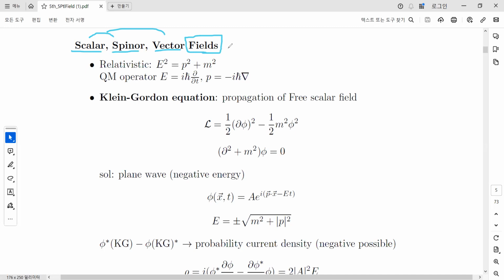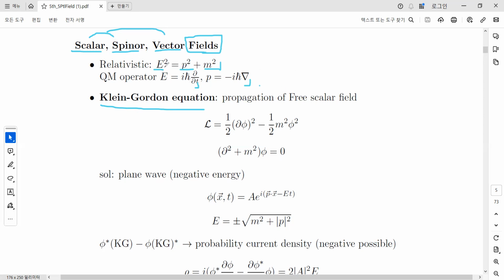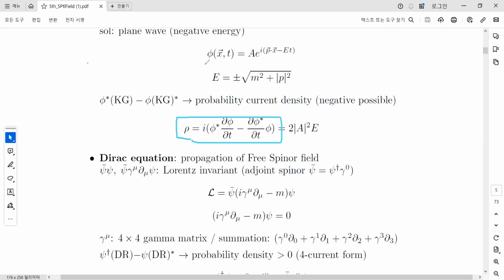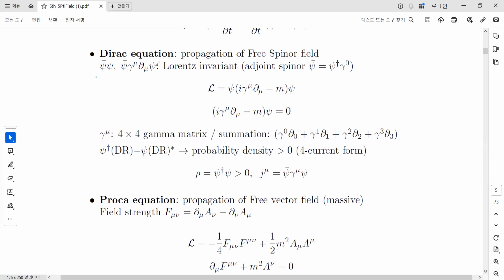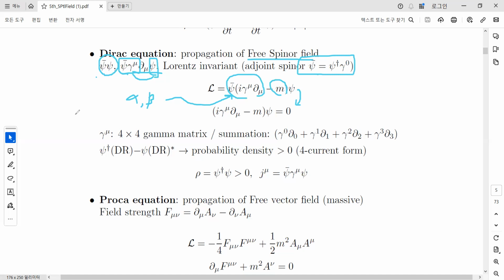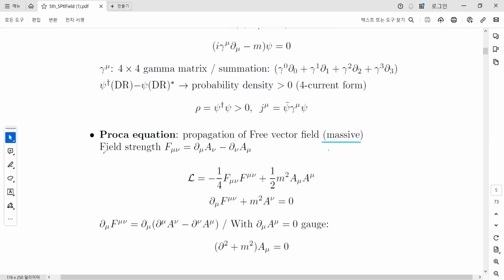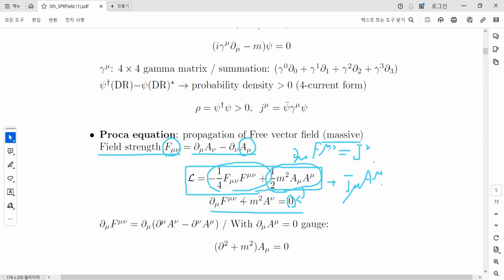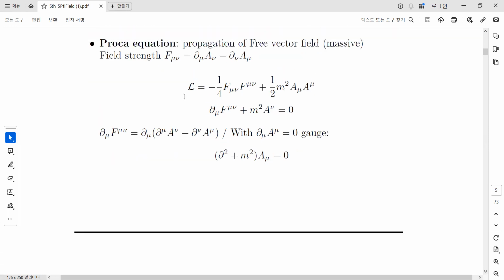[Particle Physics Lecture 2] Scalar, Spinor, and Vector fields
Free fields (Lagrangian and Equation of motion)